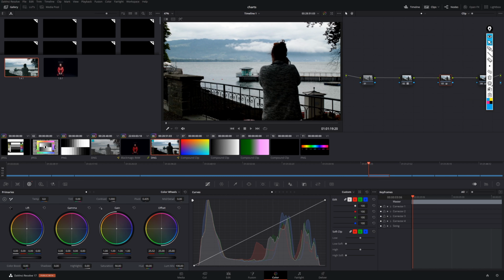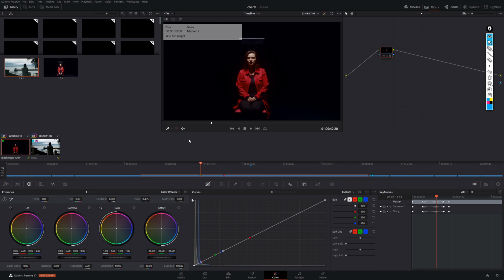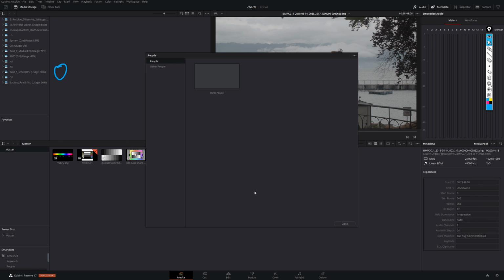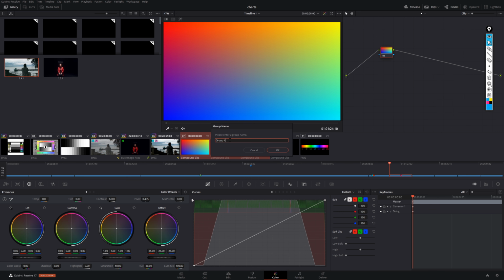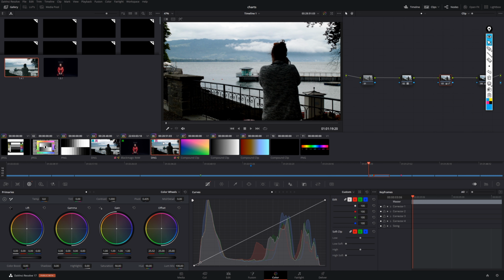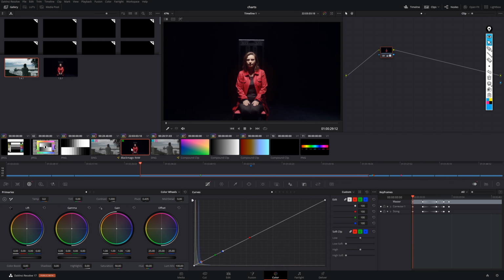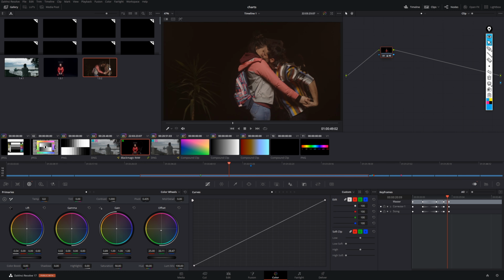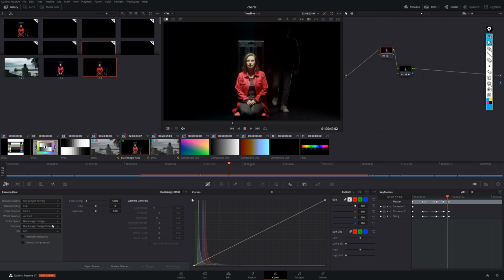Organizing the Color Tab in DaVinci Resolve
Do you often catch yourself starting anew applying the same grade to individual clips? Notice a color shift, wrong white balance or exposure from a certain camera that needs fixing on all of its affected footage?

If that sounds too daunting to you then you might want to find out about DaVinci Resolve's features to organize and group your clips. That and many more in today's lesson.

Chapters:
0:00 Intro: Clean up your mess!
0:25 Clips Tab on the Color Page
1:56 Flagged/Marked Clips
3:51 Sort by Keywords
5:04 Sort by People
6:21 Sort by Other
7:44 Groups
10:14 Remote and Local Grades
12:57 Local Versions
15:09 Stills and Memories
19:47 Outro: Happy Grading!